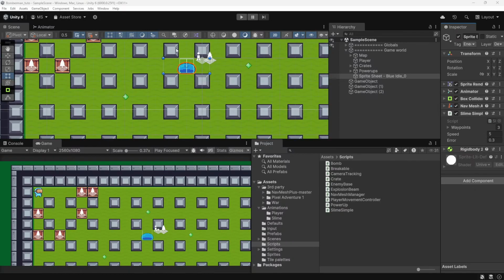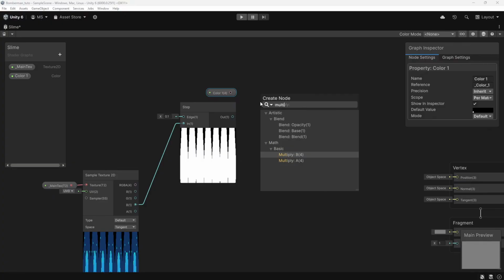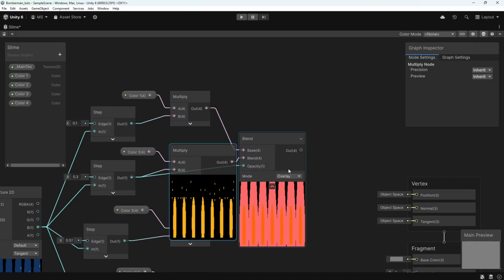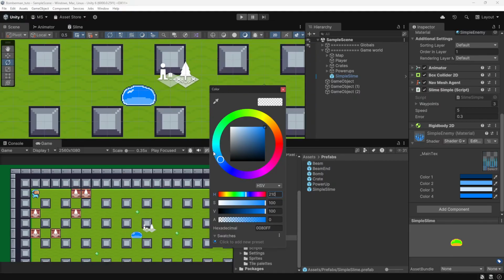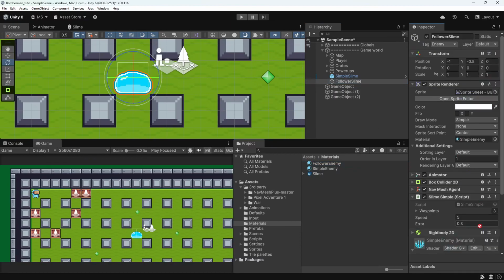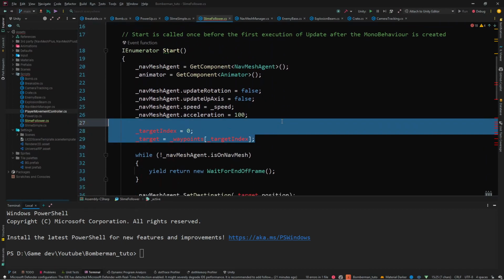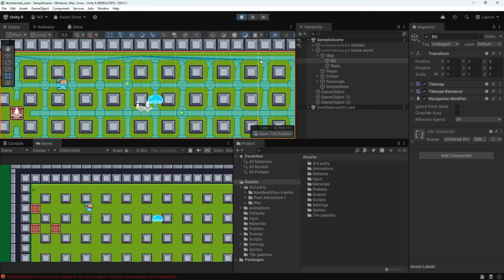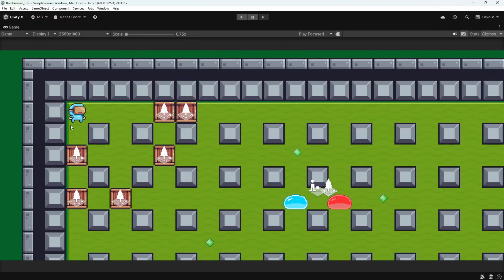🚀 Unity Tutorial for Beginners: Bomberman Game – Part 11 -2D dynamic navmesh enemy follows player🚀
🚀 Unity Tutorial for Beginners: Bomberman Game 🚀

Welcome to our Bomberman Game Development series in Unity! 🎮 In this tutorial, we’ll start building a classic Bomberman-style game from scratch. Perfect for beginners, I’ll guide you through the basics step by step.

Tools used:

Unity 2023.x
C#